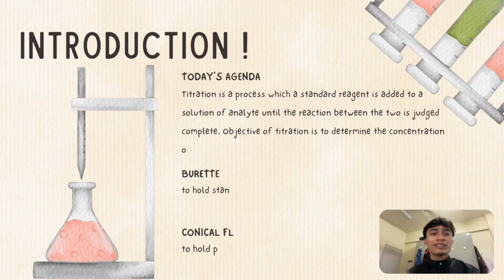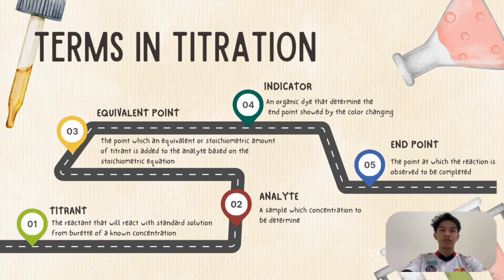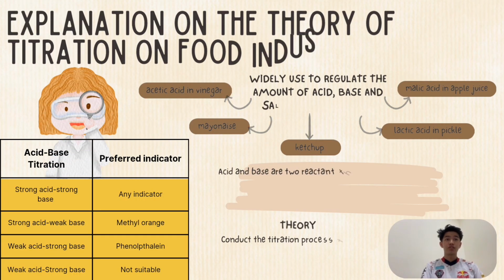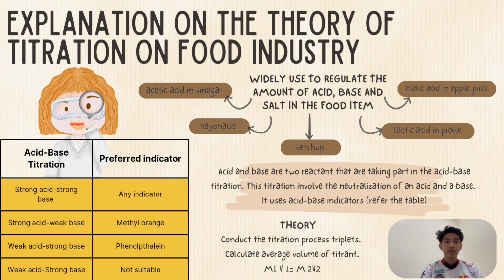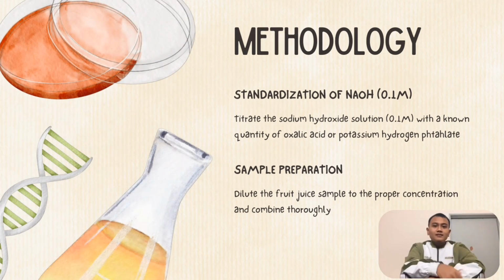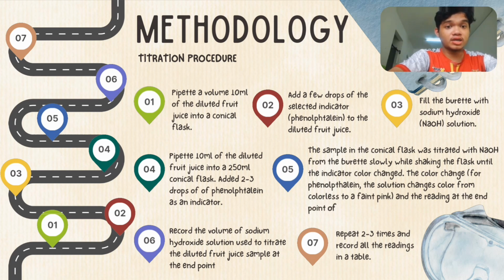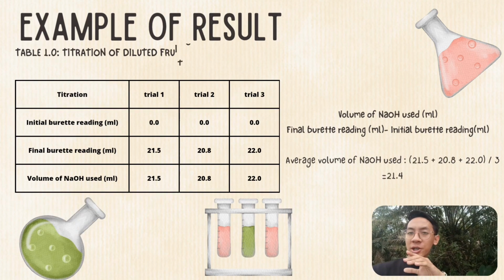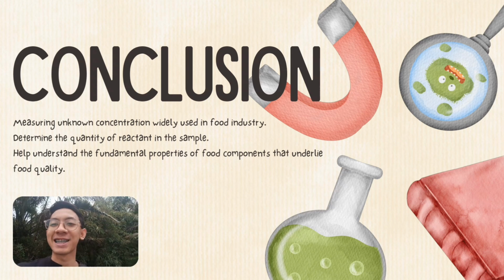TITRATION IN FOOD INDUSTRY | CHM256